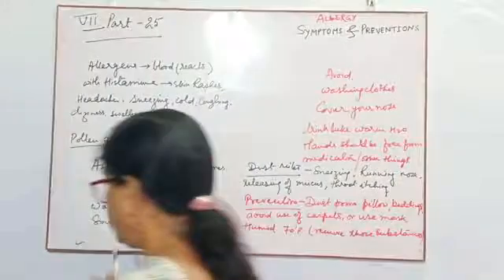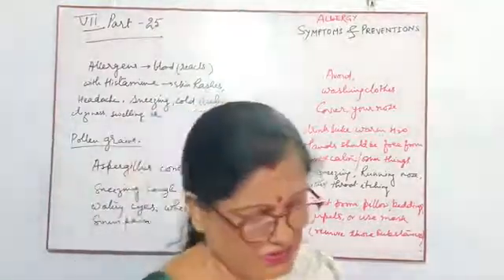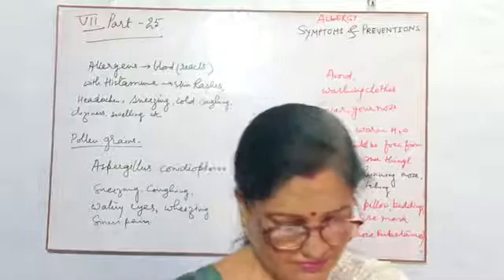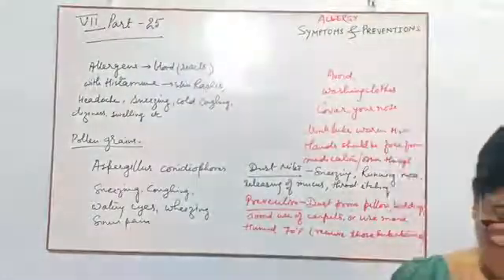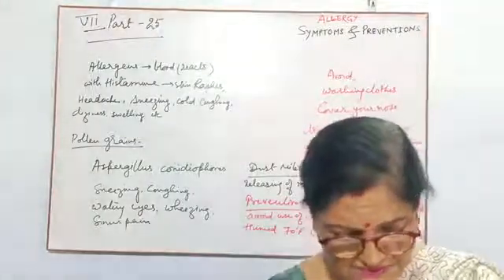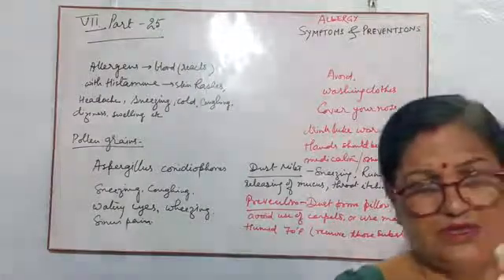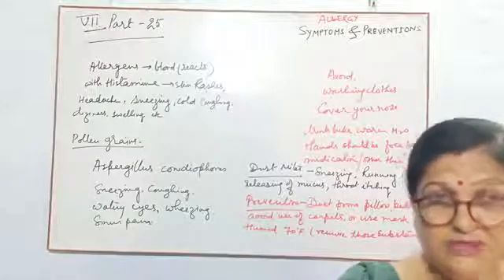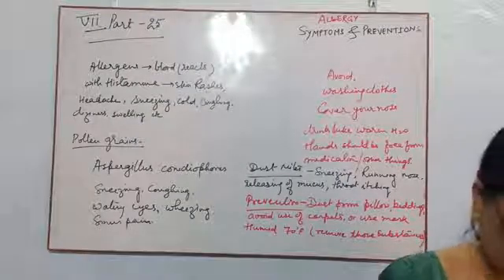VII Bio Part 25